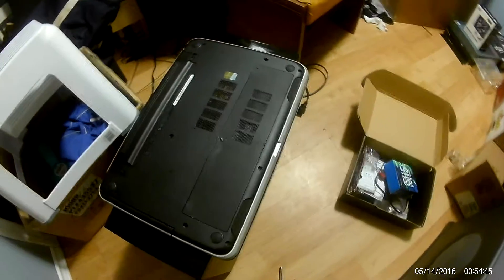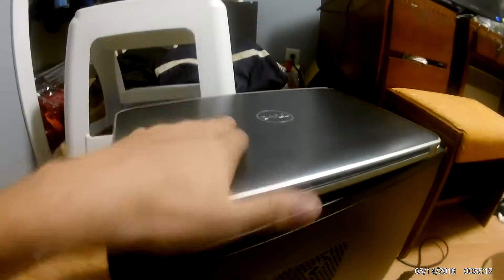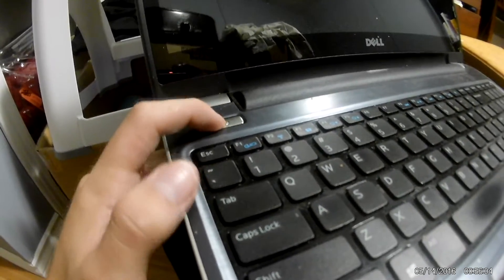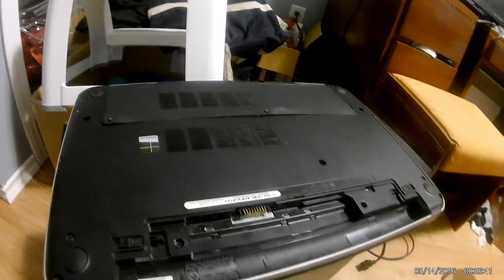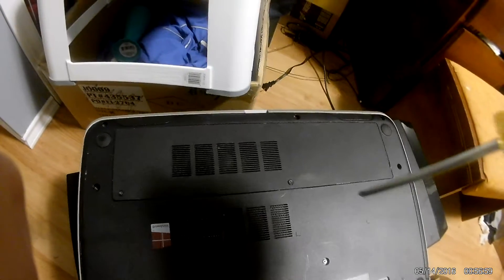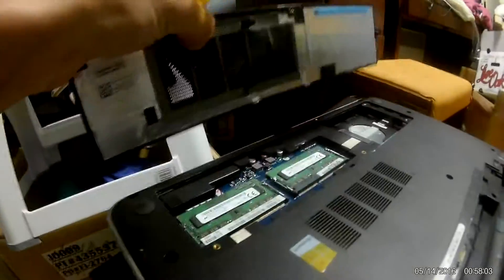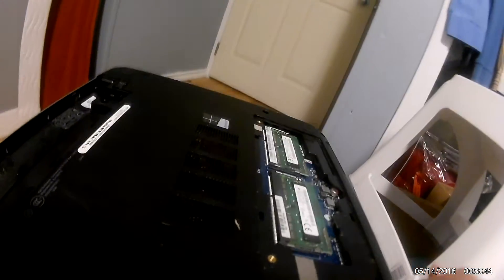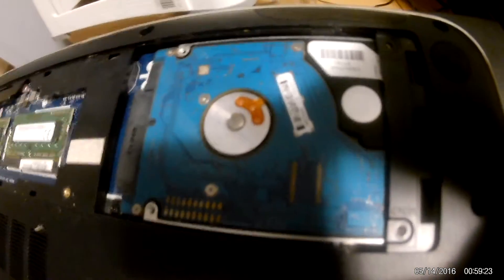How to Install a Hard Dive to a Laptop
This video we will show you how to replace are install a hard drive on a laptop computer your computer may need a new hard dive one day this video shows you how too install a hard drive too a laptop